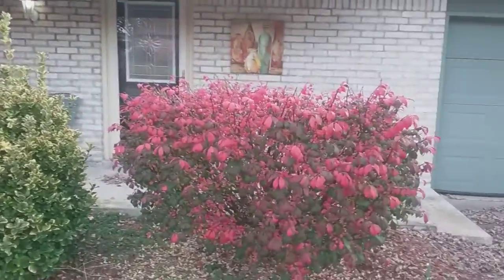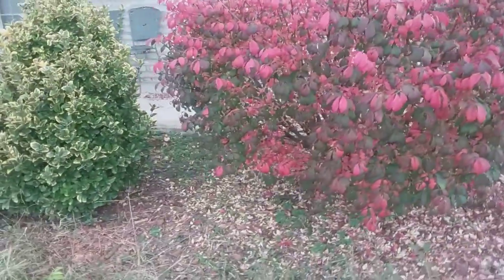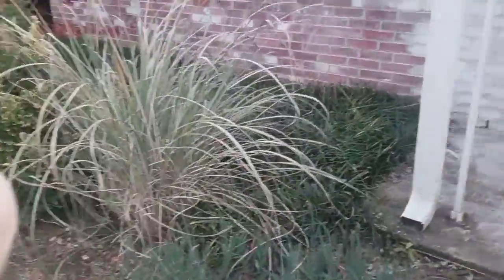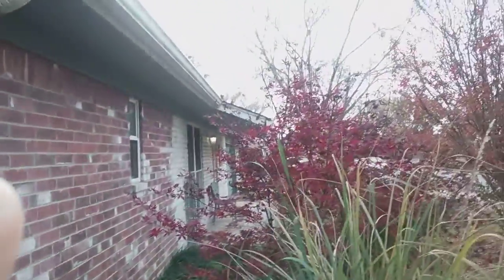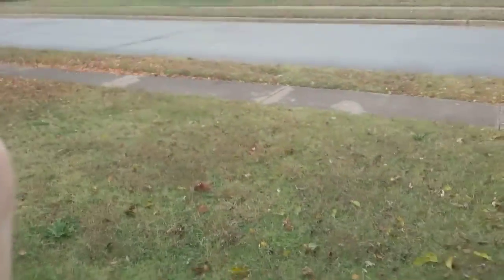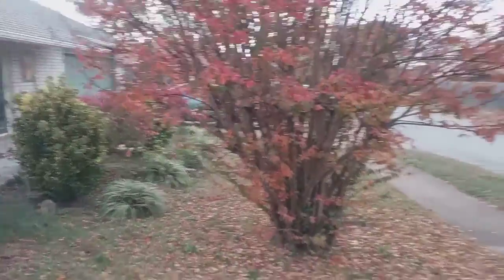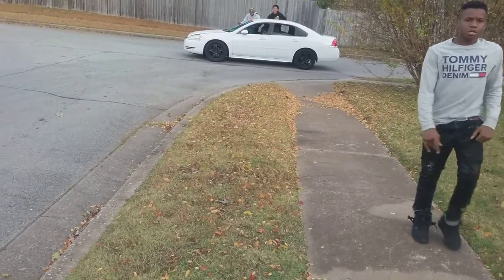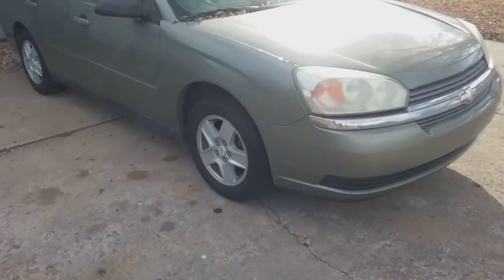For Anna.....Autumn colors in frontyard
Burning Bush (2) and Japanese Maple that i bought 2 at Aldi grocery store, and grew them together. I am gradually painting my house brick with a white paint...now that weather is cool, can hopefully finish job! The lions would ❤ to rub against my bushes and mark territory! 😉
the kids in white car...get into trouble🔫🚔🚨. they need strong fathers!

[this video is suitable for all ages]